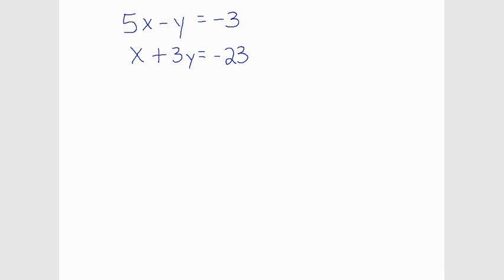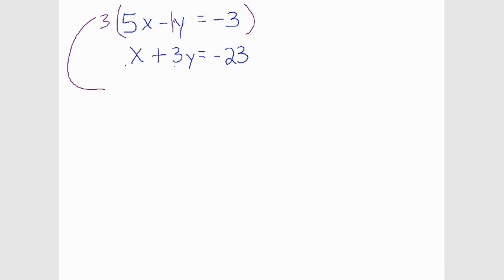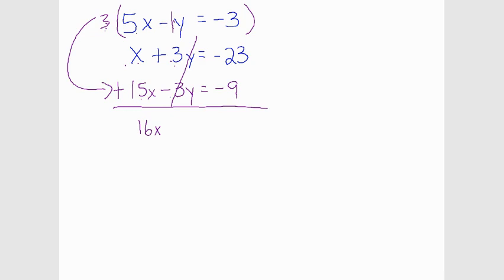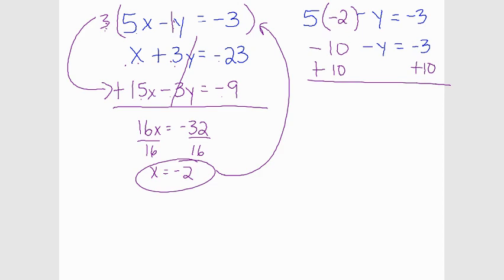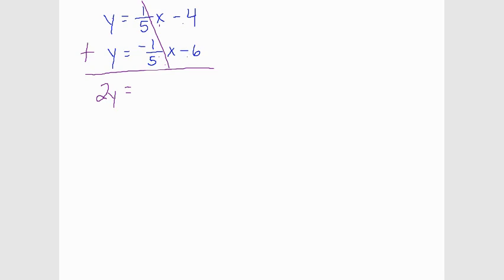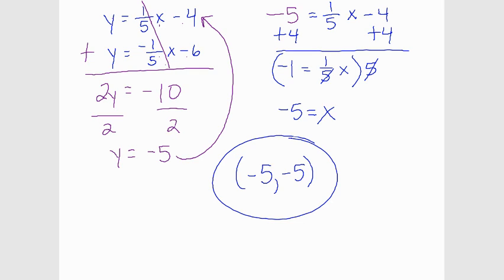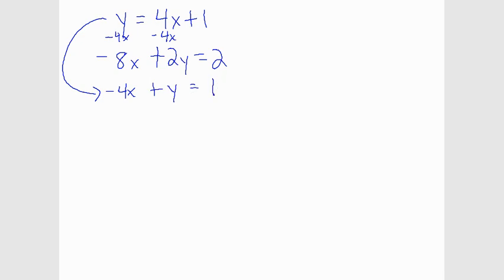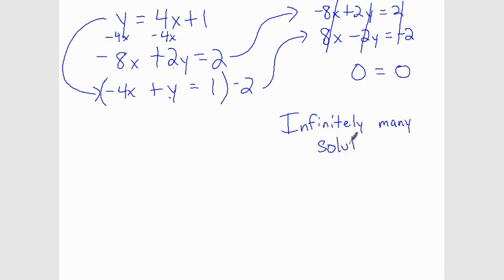Solving Systems of Linear Equations by Elimination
In this video, I go over the final of the three primary ways to solve a system of linear equations; elimination. I do use the same 3 examples as the previous 2 videos.